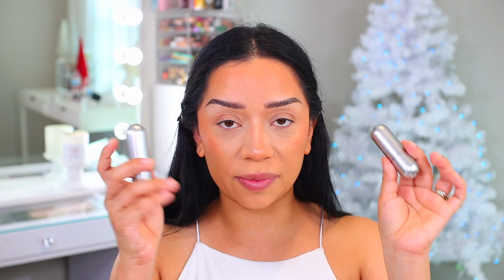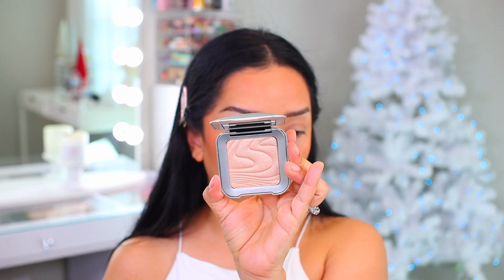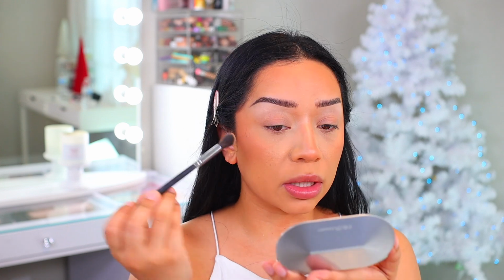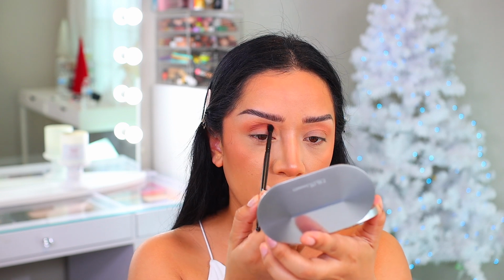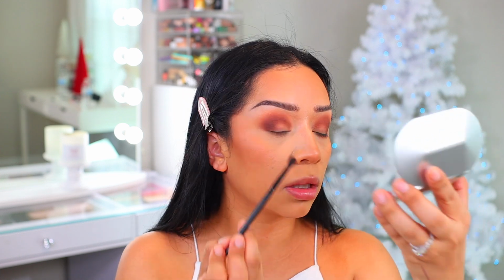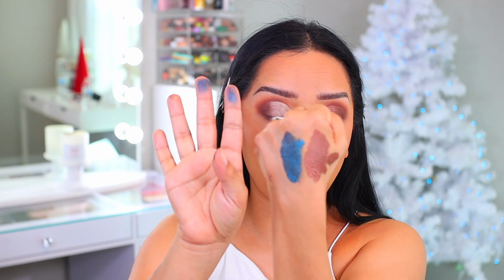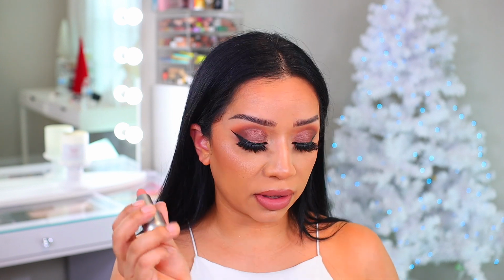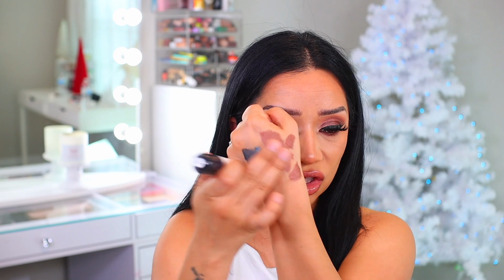REM BEAUTY REVIEW... WATCH THIS BEFORE YOU BUY!